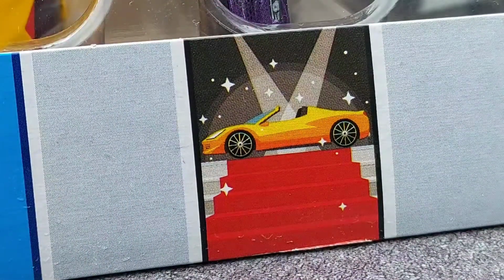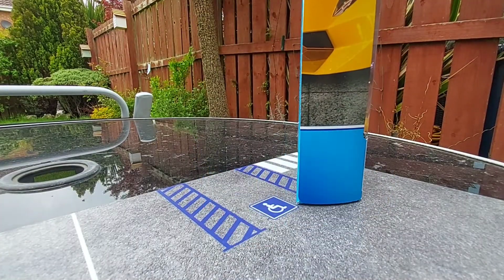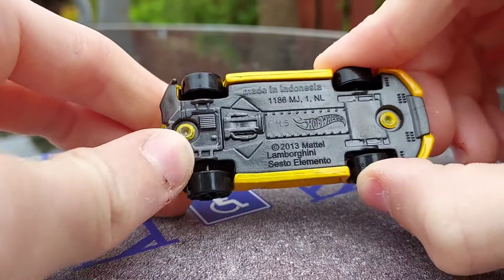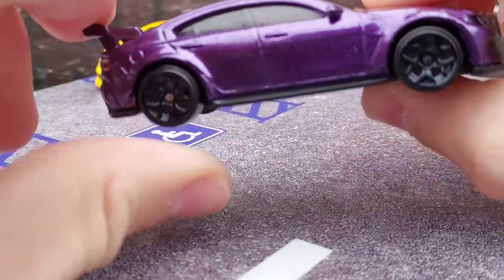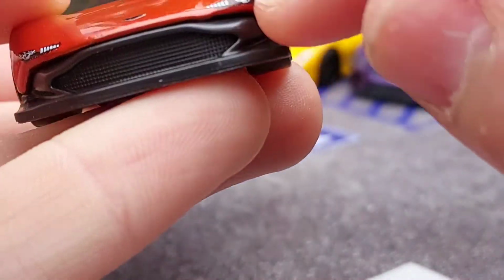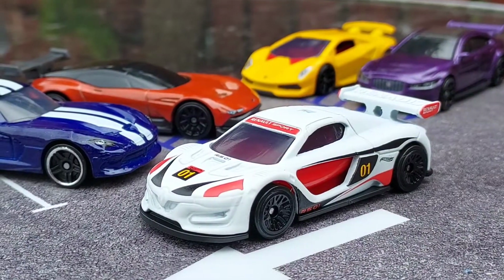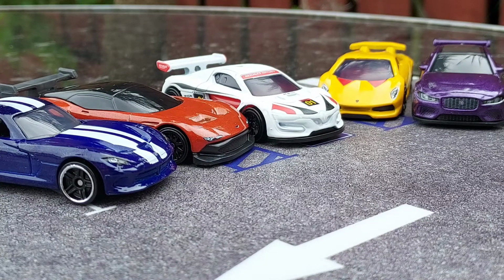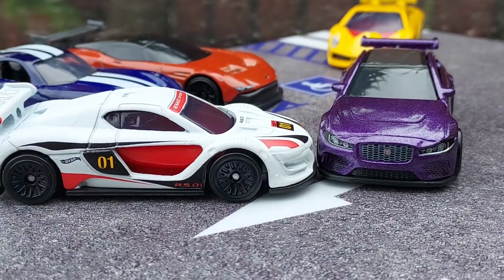HOTWHEELS MOTORSHOW 5 PACK // DIECAST PHOTOGRAPHY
This 2022 hotwheels 5 pack js killer! featuring the best from Italy, England, the US, with brands such as Renault, dodge, jaguar, and lamborghini, its a pack you really cant miss.

All casts in this 5 pack are highly detailed, yet another reason why you simply can't say no to the motorshow.

thank you all for the support, new diecast photography episodes are coming soon!

stay safe, stay juke'ing